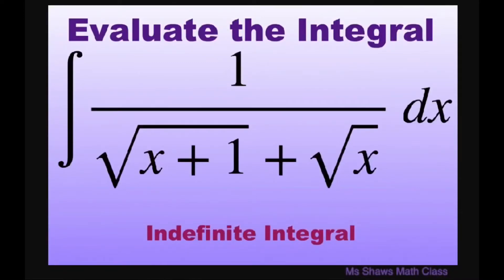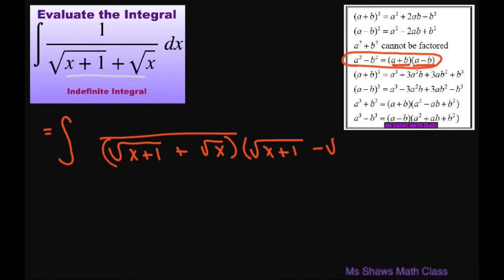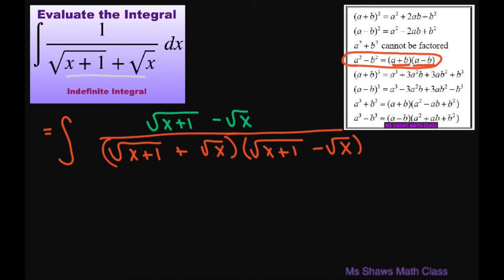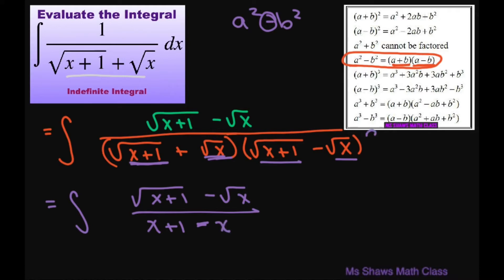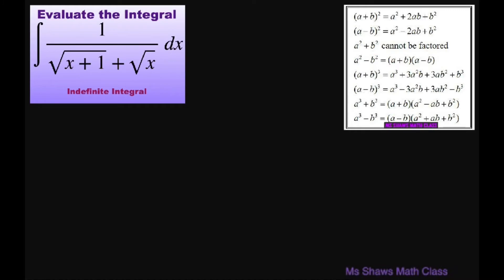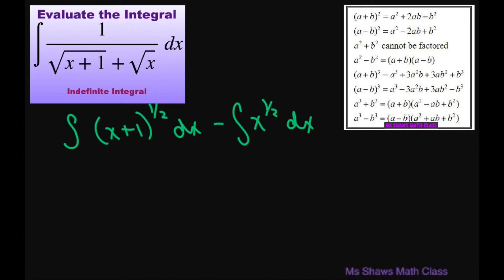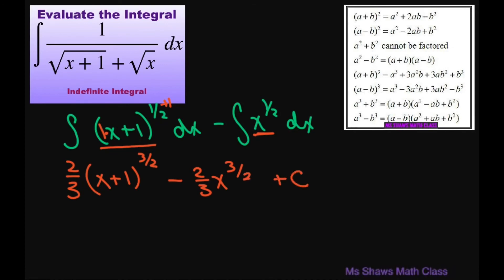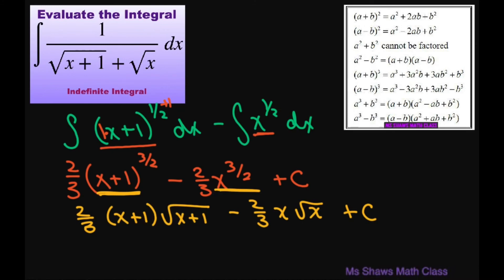Evaluate the Integral 1/(sqrt(x+1) + sqrt(x)) dx. Integrate